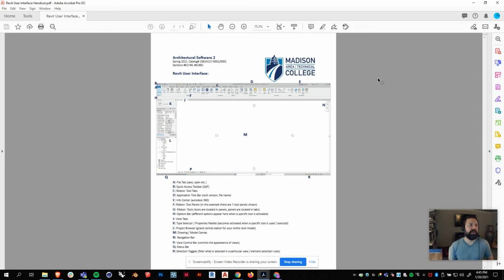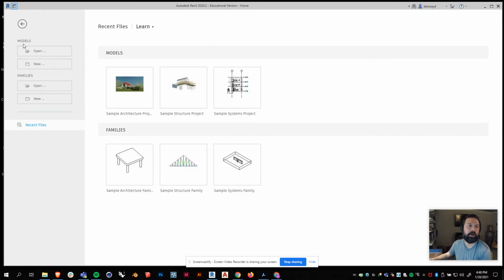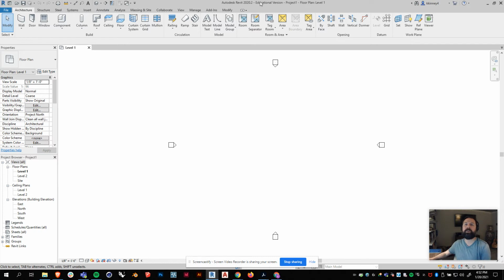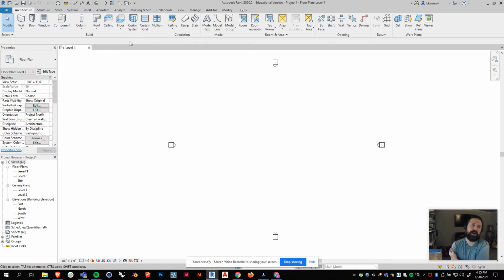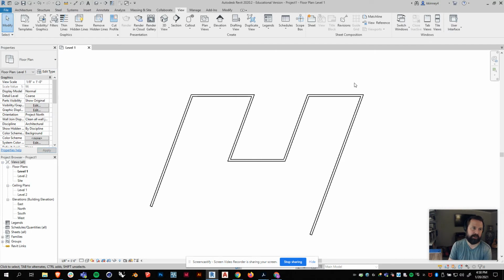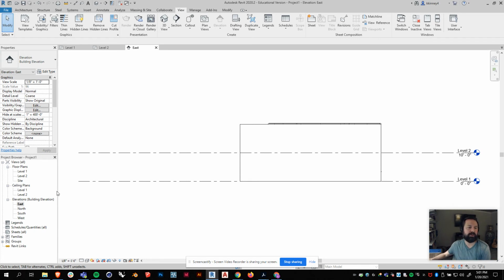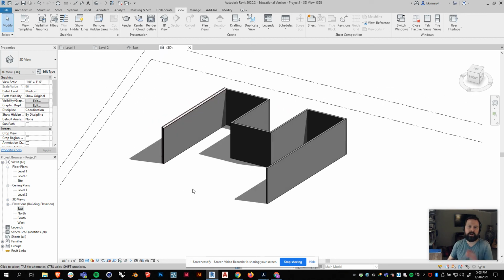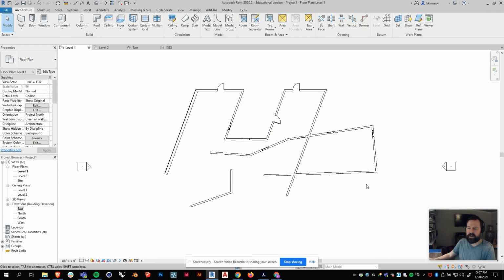Graphical User Interface / Navigation